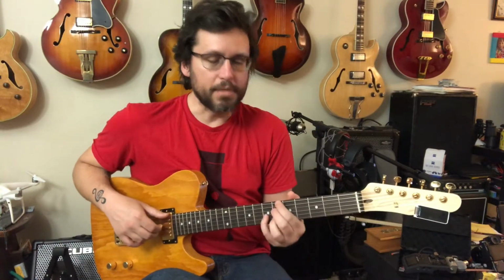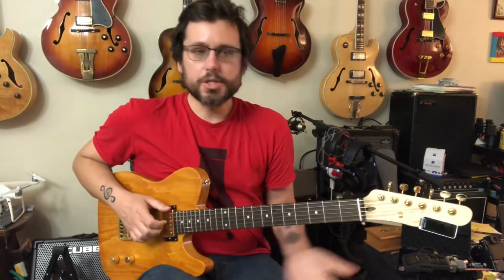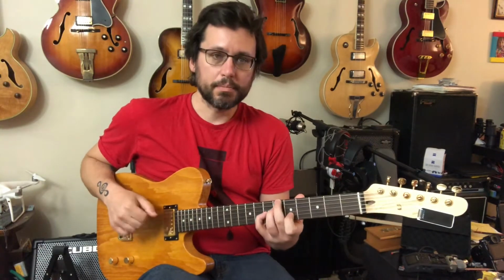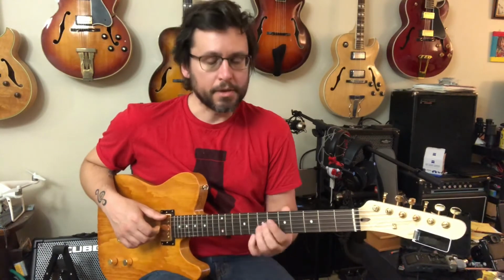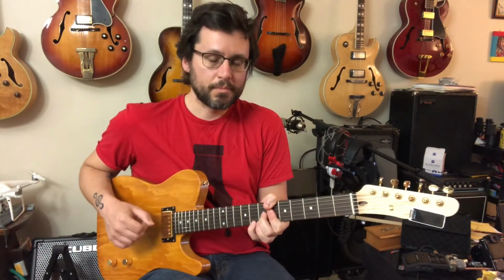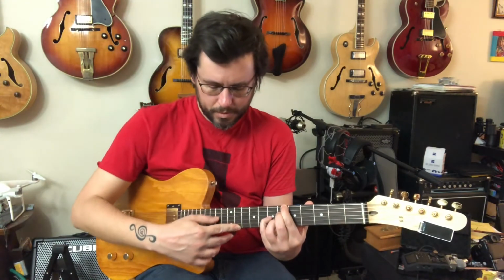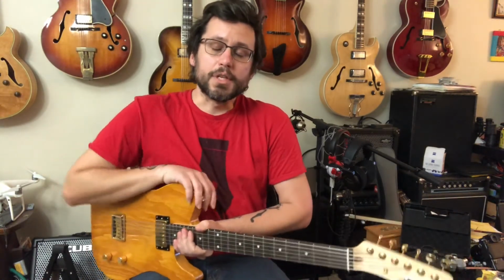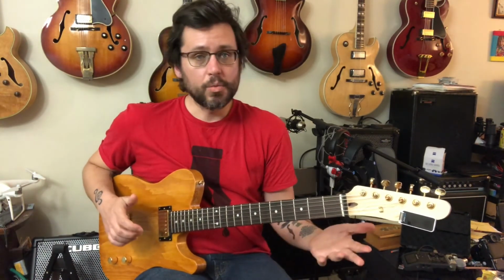Learn Jazz Guitar - why not to memorize chord charts and how to learn chords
If you like this content and are able, please consider supporting me on Patreon - support will mean more videos, eventually being able to provide music, fingerings etc. for all of you and other time-intensive things that I cannot offer while doing this for free. I will, of course, still continue to make these videos as a public service but support would help me be able to help you more. Thank you!

This video is assuming that you know some voicings for your 7th chords already. Even if you only know one chord form this will help you get away from chord charts when trying to build chords with notes other than the root, 3, 5 and 7. Also with the voicings you already know you should know which scale degrees/chord tones are on each string. If you don’t, that info is out there and can be found with a quick google but if you are having problems with that part just let me know.